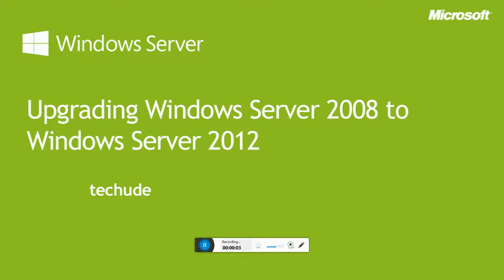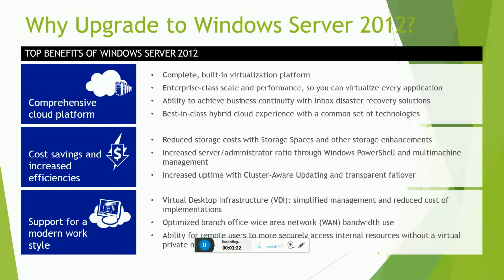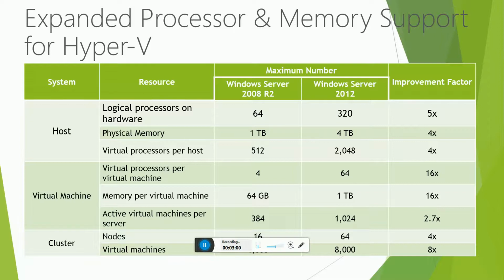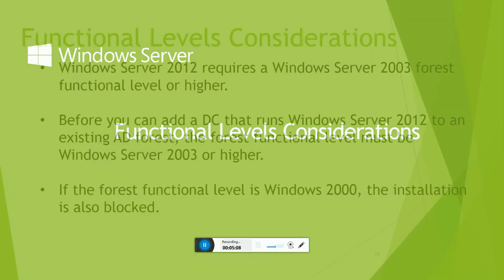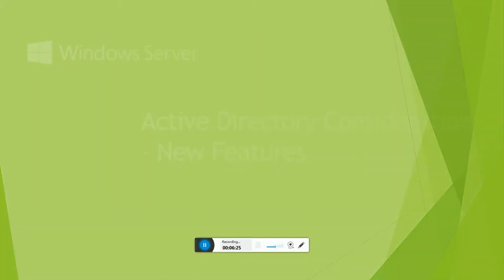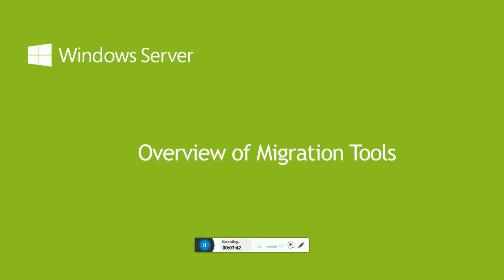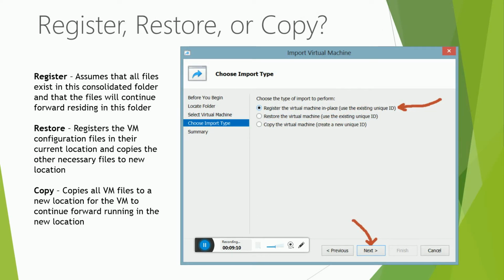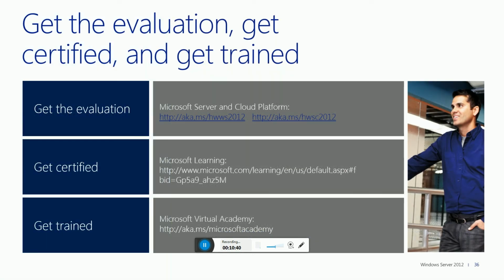Upgrading Windows Server 2008 to Windows Server 2012 cbt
Server operating systems:
Upgrade to Windows Server 2012
Functional Levels
Operation Master Roles
Virtual Desktop Infrastructure
Cluster-Aware Updating
upgrade compatibility
NTDS.DIT file
Client operating systems:
Windows 8
Windows 7
Windows Vista
Windows XP
windows 10
run 64-bit versions
forest functional level
Relative Identifier
monitoring functionality
New Features
Active Directory Domain Services
Module in Windows PowerShell
ADDSDeployment
ADPREP
of Adprep32.exe
Dcpromo.exe